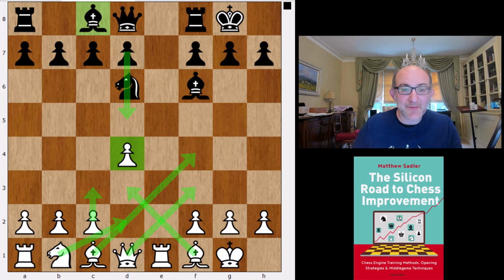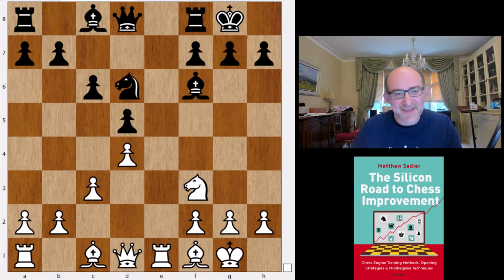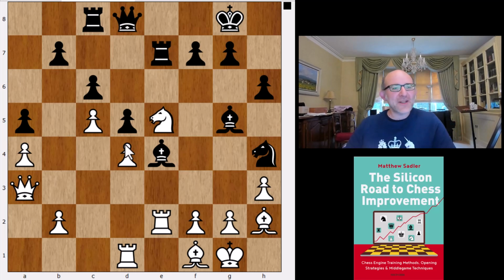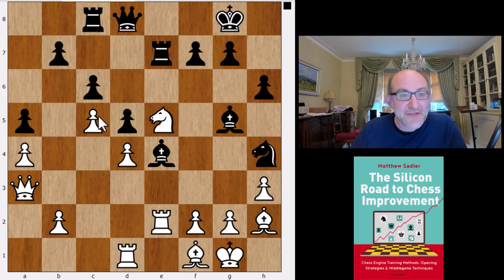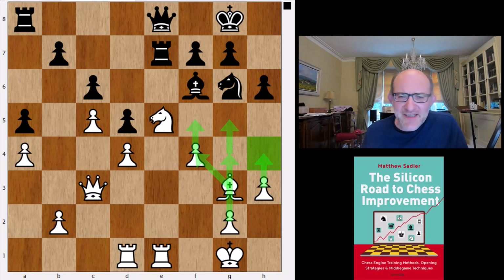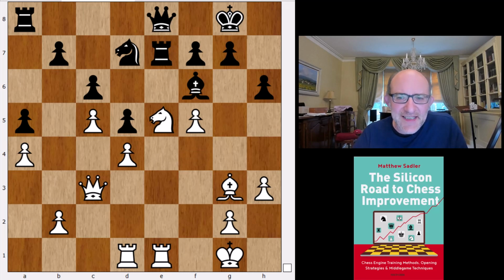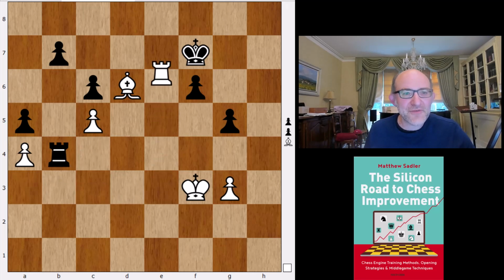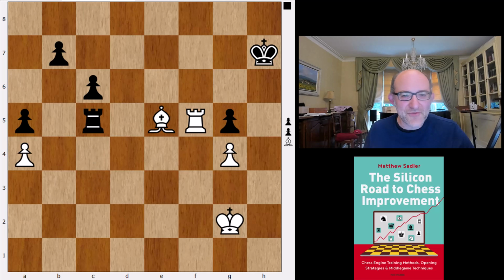Silicon Road: Great Engine Games! Stockfish-Winter TCEC Season 23 Chess Bonus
This video is in our Great Engine Games series! It's from the TCEC Season 23 Chess bonus which pitted the top 3 engines - Stockfish, Leela Zero and Komodo Dragon - against the other engines from the starting position! It proved pretty tough on the lesser engines but playing the Berlin as Black was definitely a help... normally! This game was the exception: a fantastic demonstration of the potential of White's position by Stockfish culminating in an extraordinary encircling combination against Black's queen, started with the sacrifice of White's own queen for rook and bishop. Best Berlin game ever :)

for all the computer lines and evaluations!